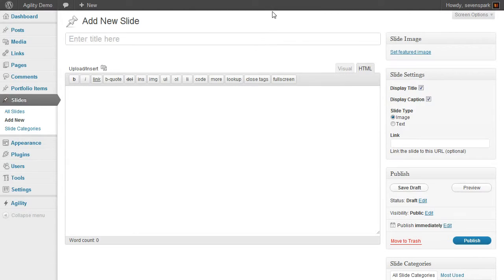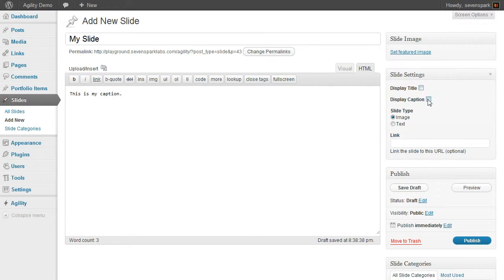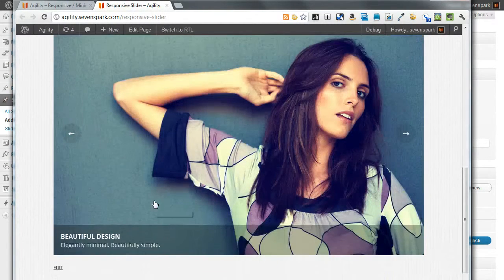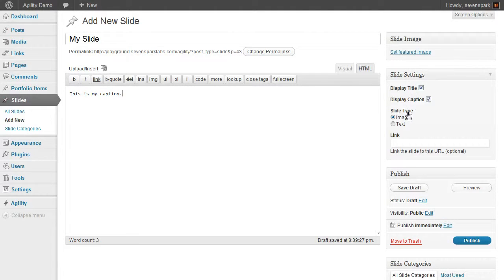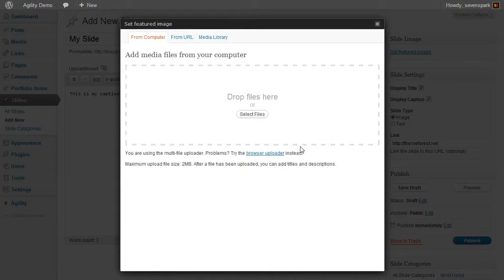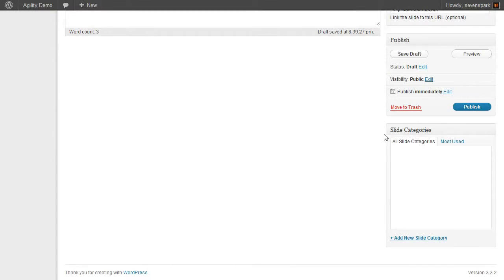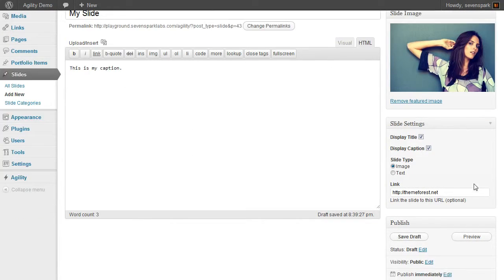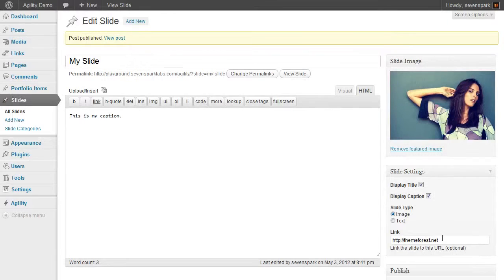Agility WordPress Theme: Creating a Slide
This tutorial walks you through creating a slide to be used in a slider with the Agility WordPress Theme.

Slides are custom post types in Agility, and can be grouped together using the SliderConstructor.